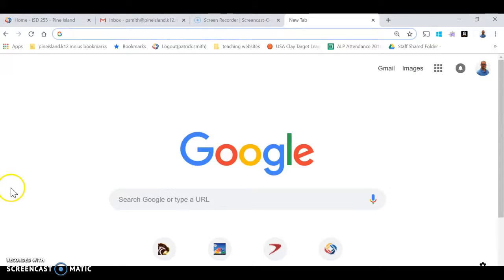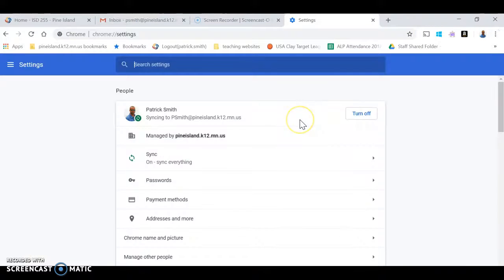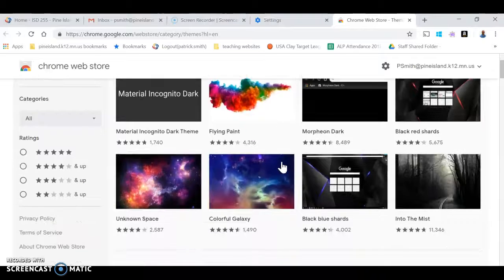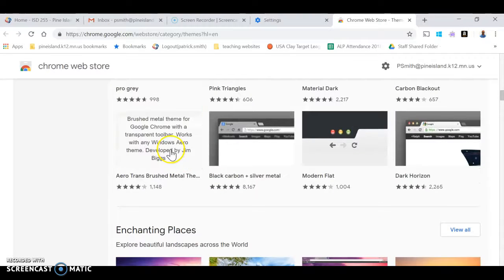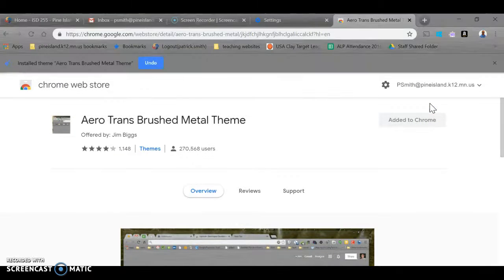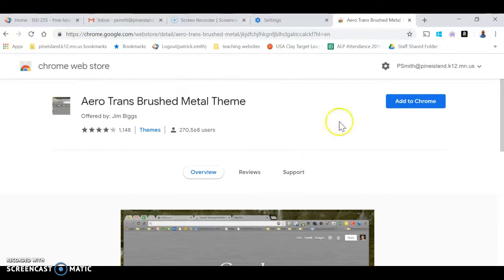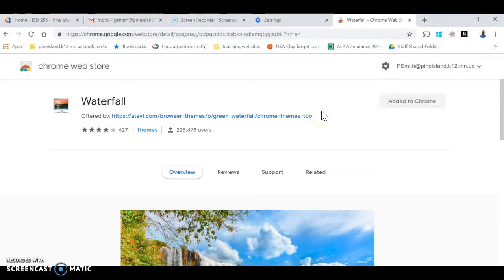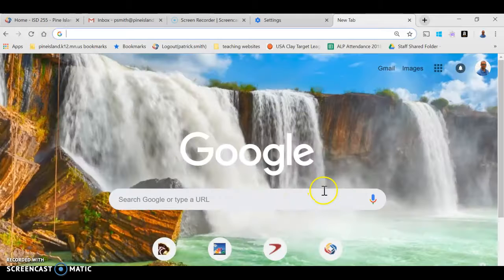Changing your Chrome Theme